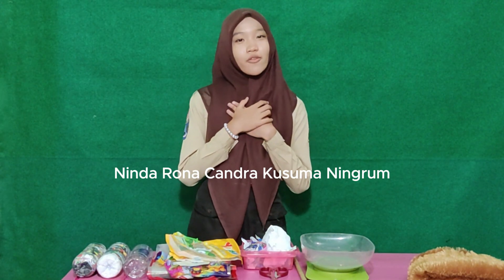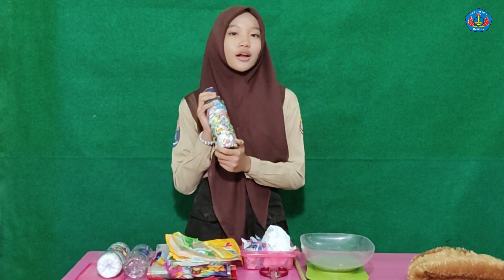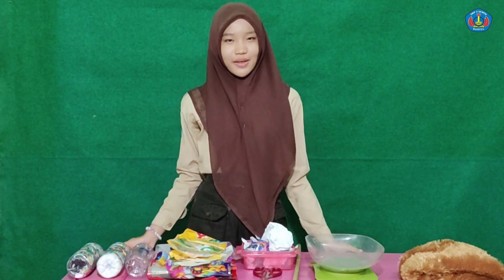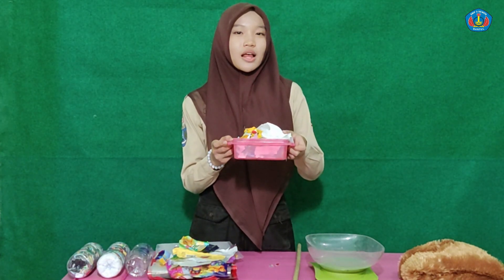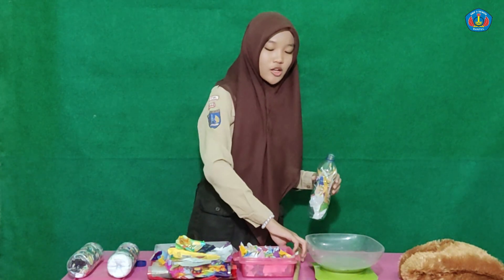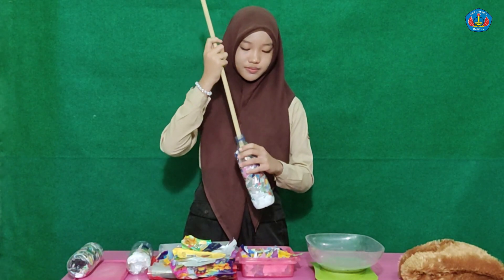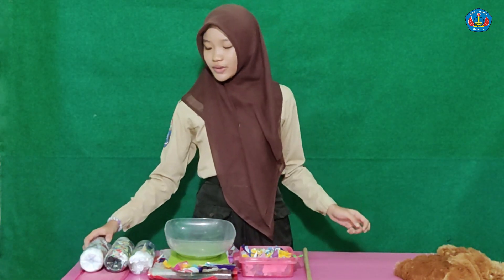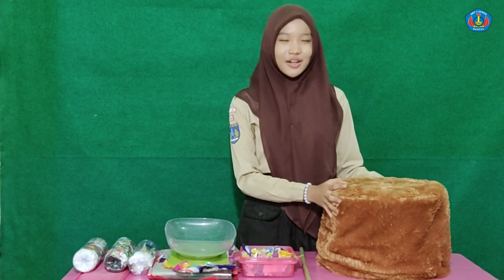3R #19 : SMP Negeri 3 Sewon_Ninda Rona Candra Kusumaningrum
This video tells us How to Make Quality Ecobrick